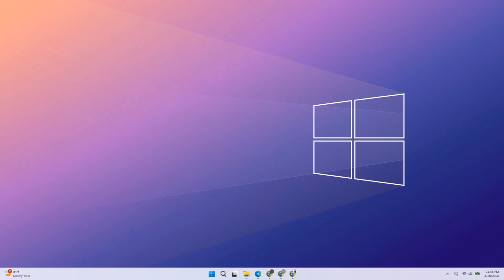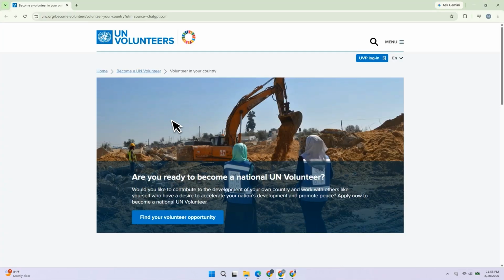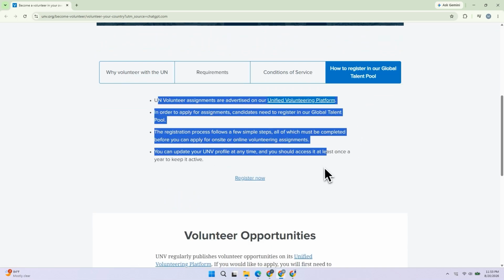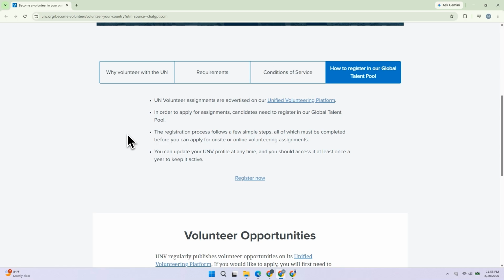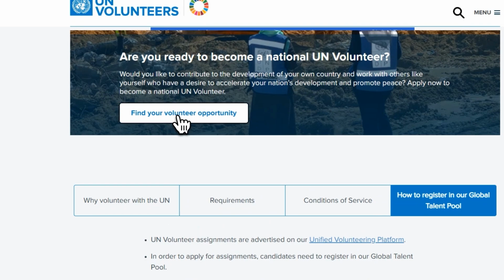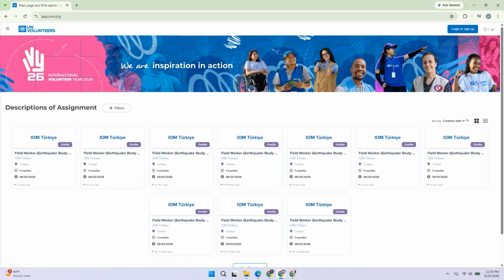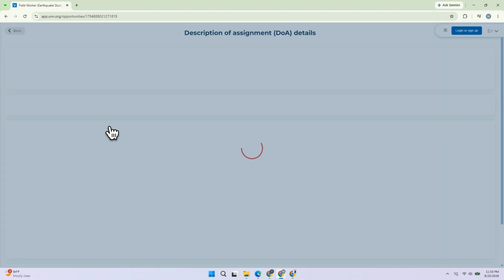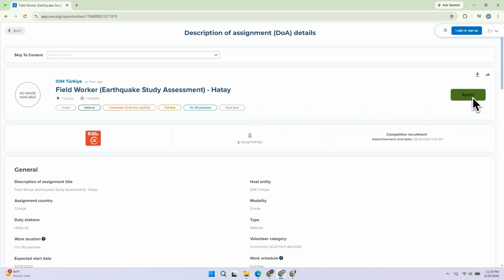How to Become UNICEF Member | How to Apply for a Job with UNICEF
How to Become a UNICEF Member & Apply for a Job With UNICEF

Learn how to get involved with UNICEF and apply for jobs, internships, volunteering, and other opportunities.
This guide explains how to find UNICEF opportunities and create an application through the official careers website.
Follow the steps to search available positions, review requirements, and submit your application online.
Find the right UNICEF opportunity and learn how to apply with this updated step-by-step guide.